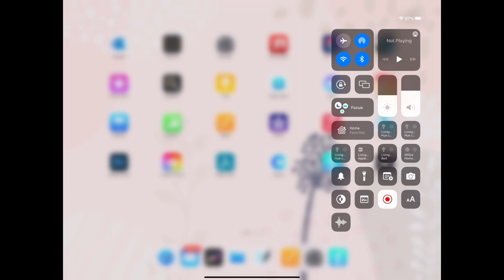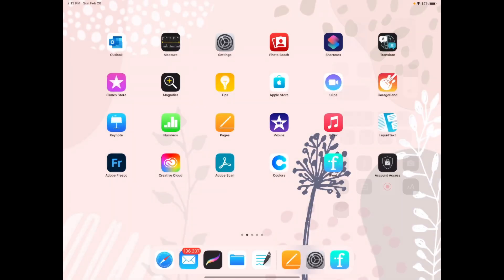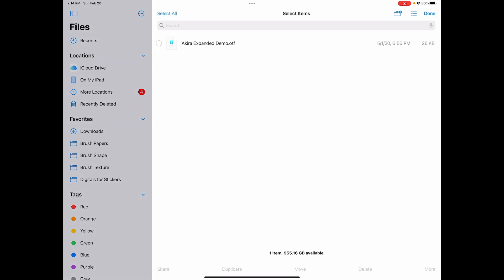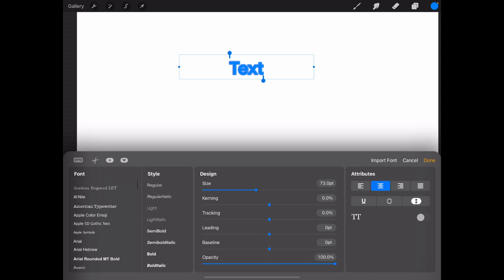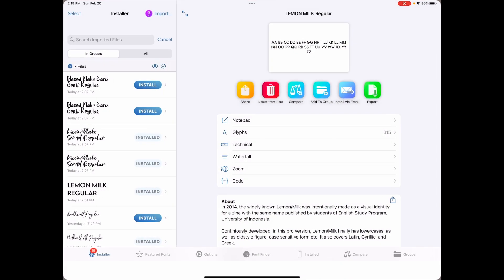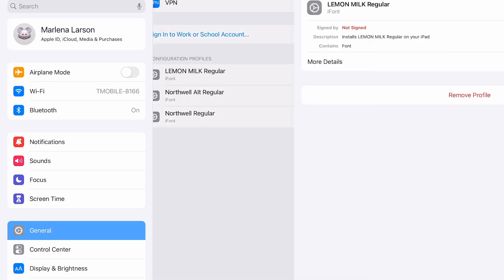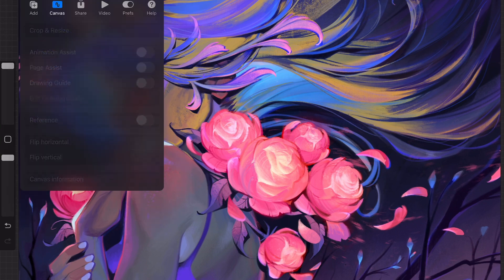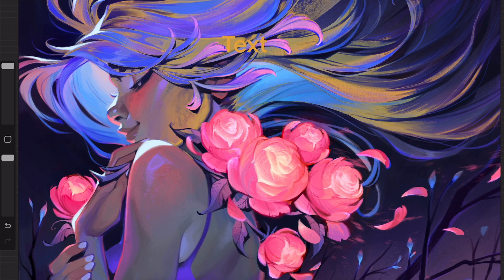How to Delete Fonts From Your iPad (and Procreate)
In this video, I'll show you how to delete fonts from your iPad. I'll teach you how to remove fonts that you've added to Procreate as well as those you've added to your iPad with a font app such as ifont.

In this video I''ll teach you how to add fonts to your entire iPad so that you can use them in other apps as well: